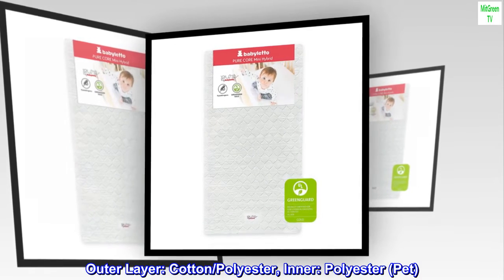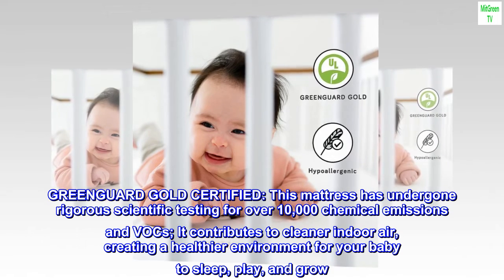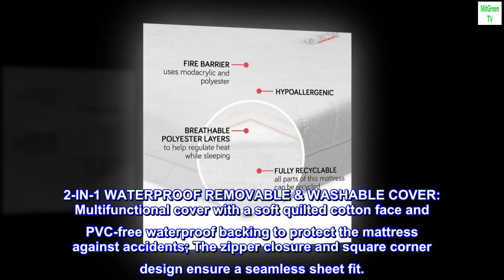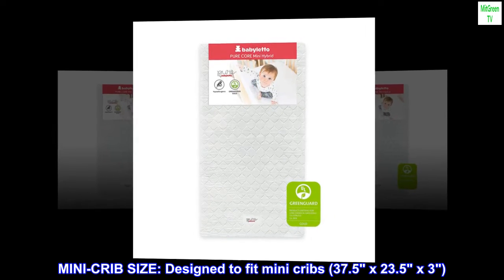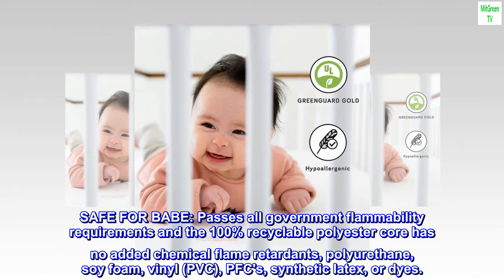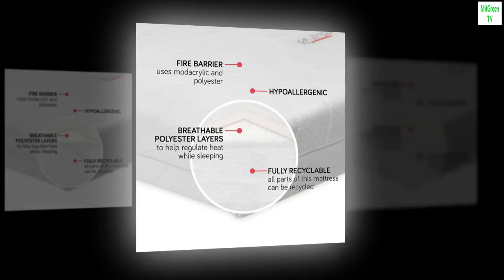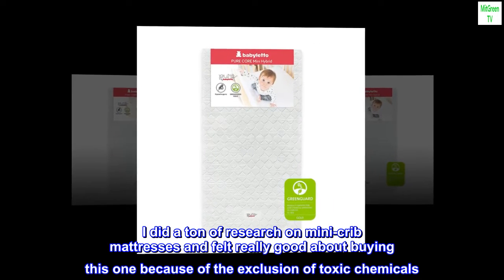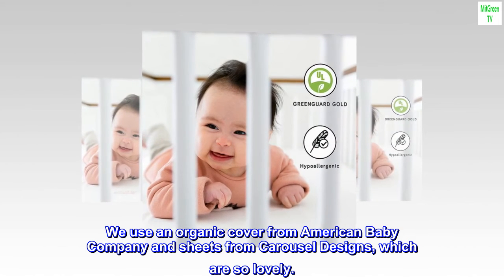Babyletto Pure Core Mini Crib Mattress, Hybrid Waterproof Cover, Lightweight, Greenguard Gold Certif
Outer Layer: Cotton/Polyester, Inner: Polyester (Pet)
Imported
GREENGUARD GOLD CERTIFIED: This mattress has undergone rigorous scientific testing for over 10,000 chemical emissions and VOCs; It contributes to cleaner indoor air, creating a healthier environment for your baby to sleep, play, and grow
2-IN-1 WATERPROOF REMOVABLE & WASHABLE COVER: Multifunctional cover with a soft quilted cotton face and PVC-free waterproof backing to protect the mattress against accidents; The zipper closure and square corner design ensure a seamless sheet fit.
LIGHTWEIGHT & FIRM SUPPORT: Firm and supportive for infants; Lightweight at only 4lbs.
MINI-CRIB SIZE: Designed to fit mini cribs (37.5" x 23.5" x 3")
SAFE FOR BABE: Passes all government flammability requirements and the 100% recyclable polyester core has no added chemical flame retardants, polyurethane, soy foam, vinyl (PVC), PFC's, synthetic latex, or dyes.

 but was away by poor reviews and friends who said that it's terrible
This mattress has worked out so well for my baby! He's in a Dream on Me Aden Mini-Crib. I had planned on going with the Naturapedic mini-crib mattress, but was away by poor reviews and friends who said that it's terrible. I did a ton of research on mini-crib mattresses and felt really good about buying this one because of the exclusion of toxic chemicals. This is light-weight and firm and I feel like it is very safe for my baby. The fit in the Dream on Me Crib is perfect. We use an organic cover from American Baby Company and sheets from Carousel Designs, which are so lovely.